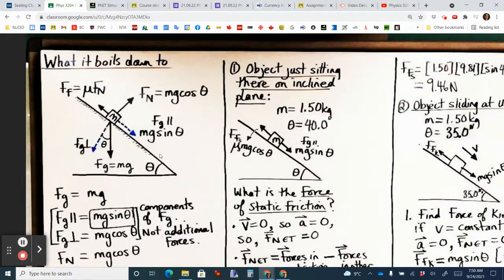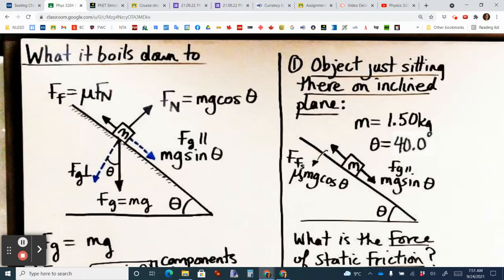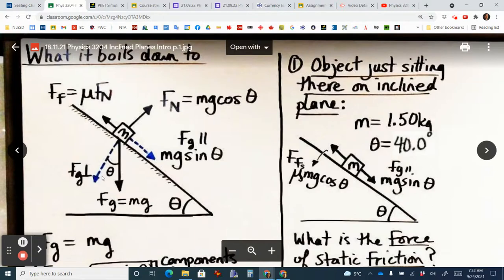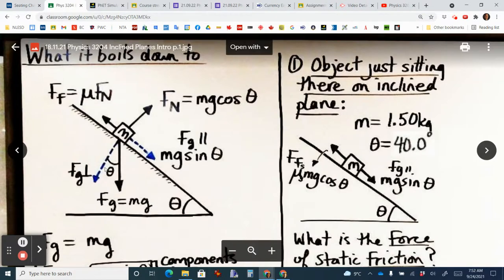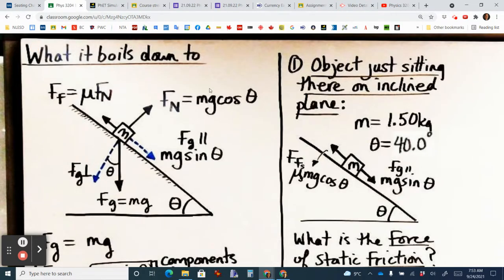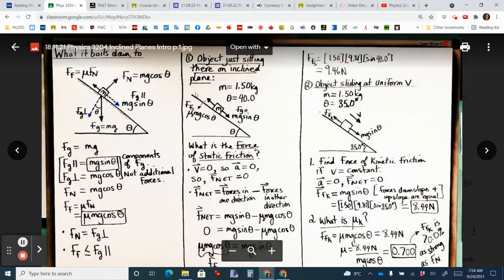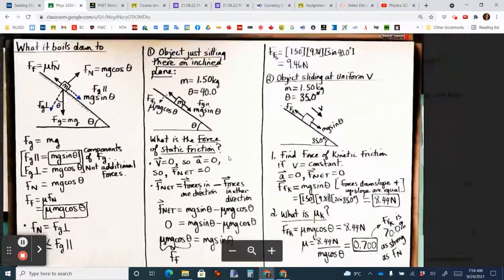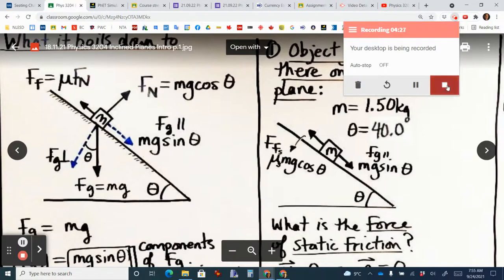Physics 3204 Sepy. 24 2021 Inclined Plane Theory